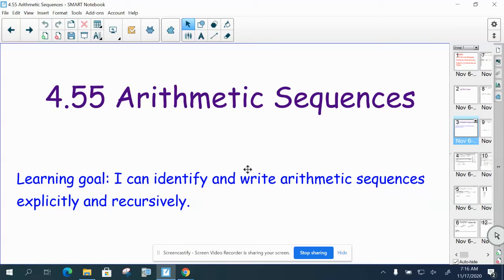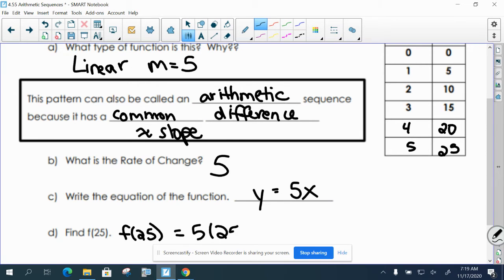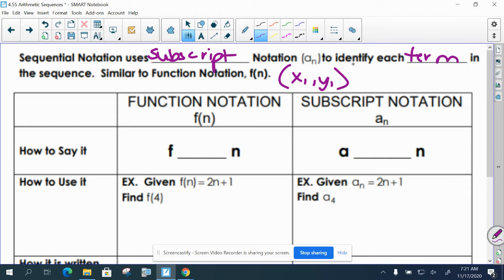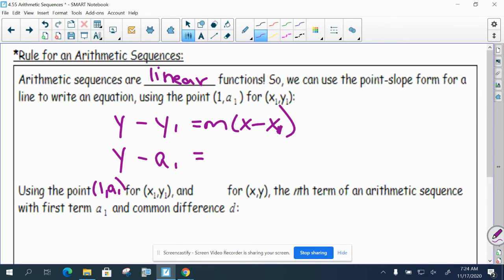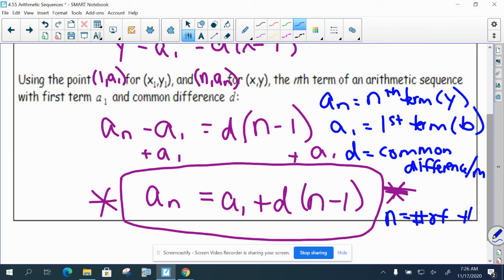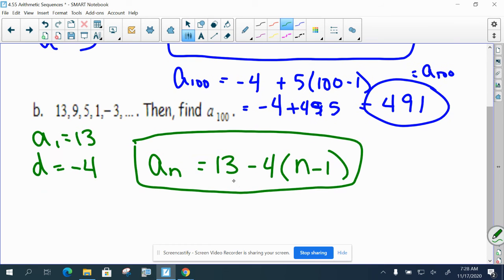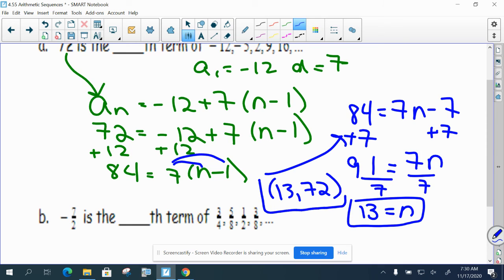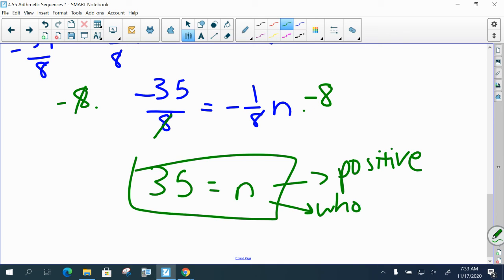Algebra 4.55 Arithmetic Sequences